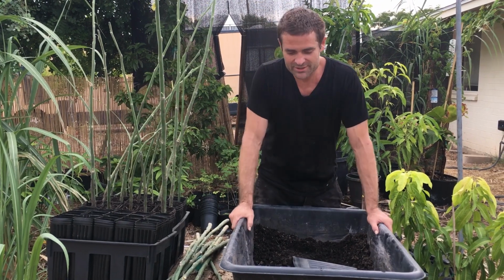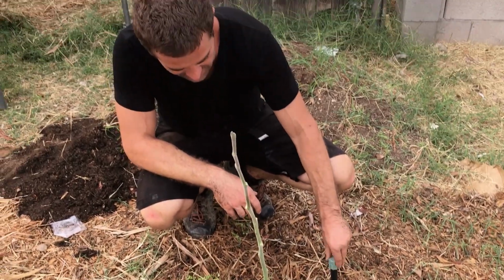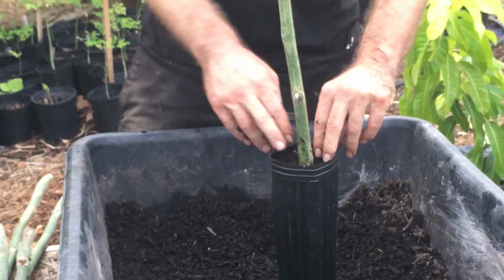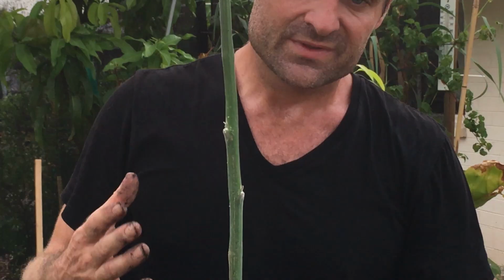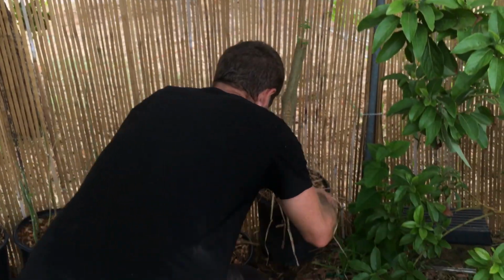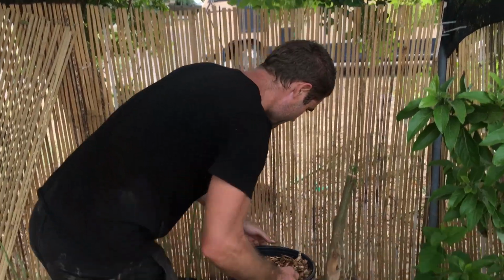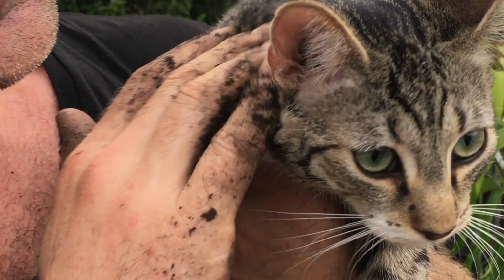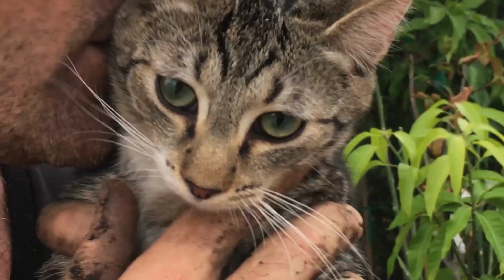Ep 98 - Planting 25 Moringa Cuttings into Treepots!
mmmmmm,